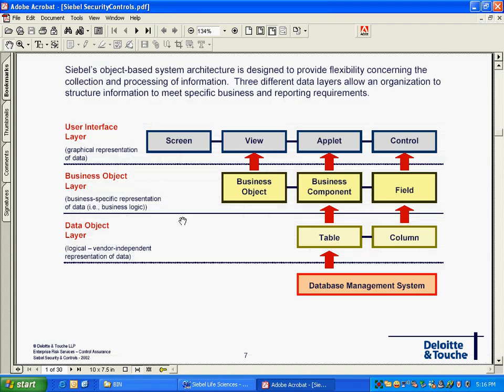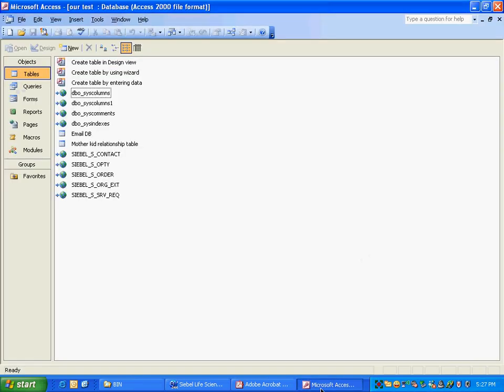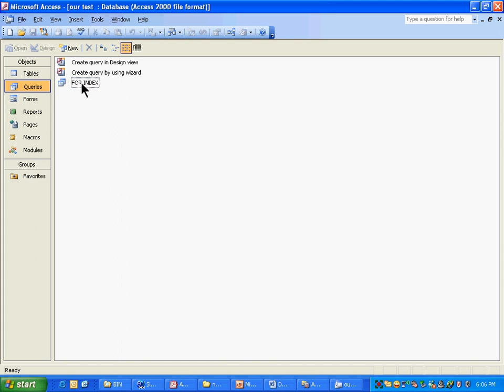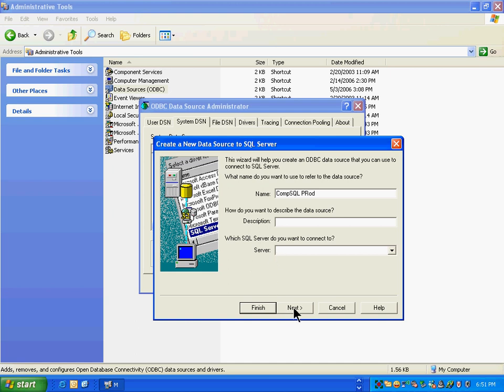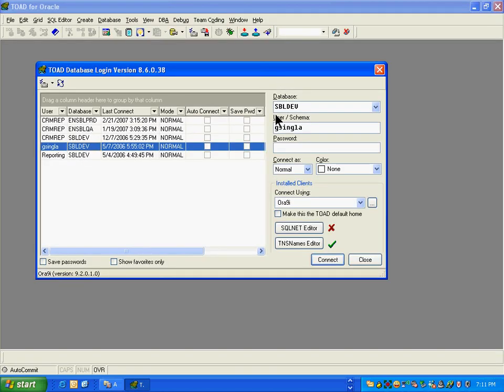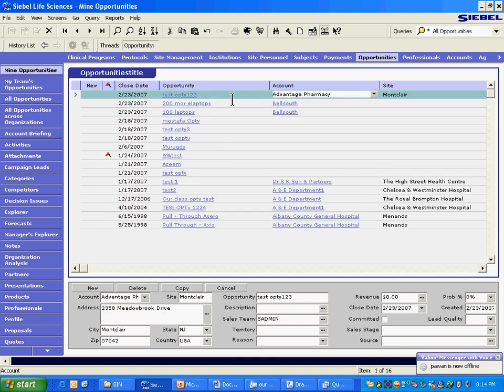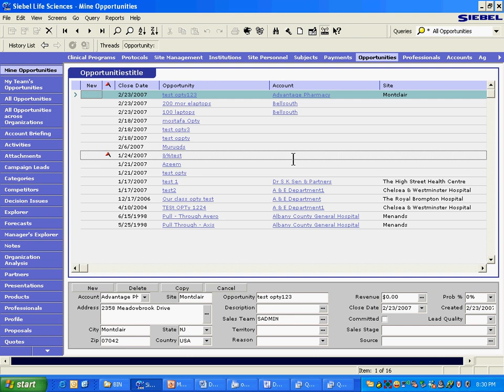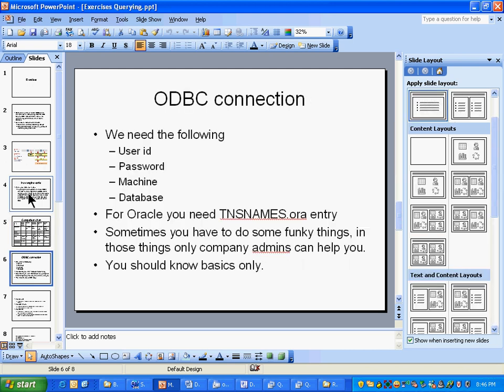RDBMS ODBC connection good